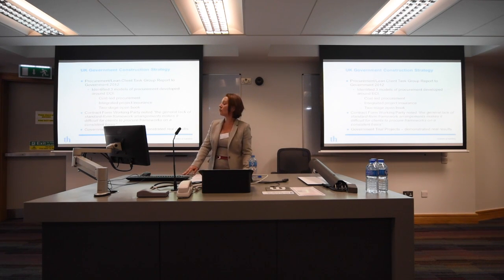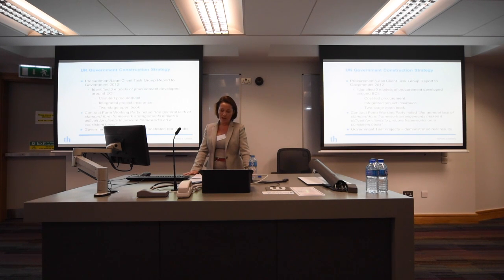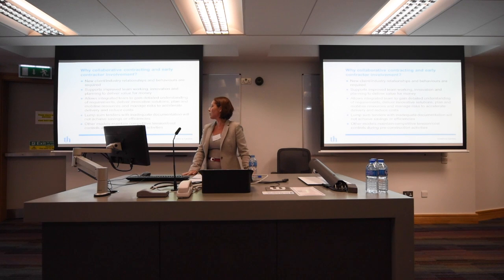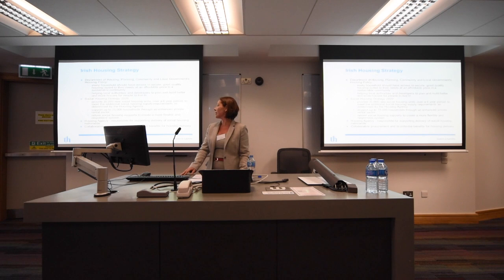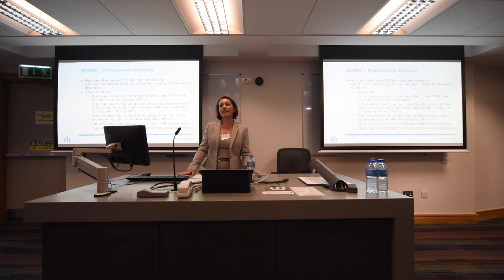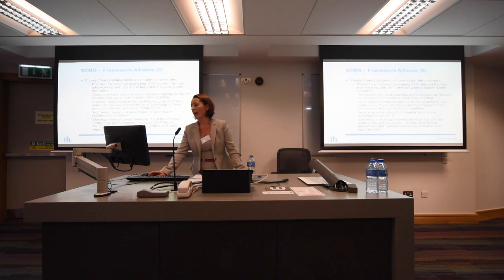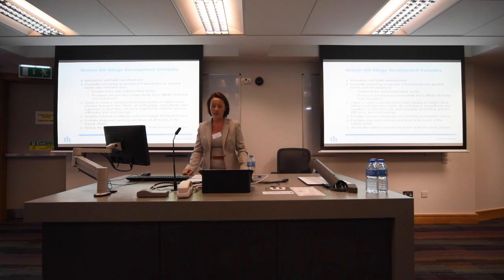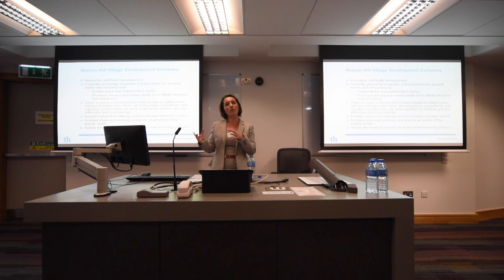Nia Stewart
Collaboration & Partnering in Irish Construction Procurement • Challenges & Opportunities 2016